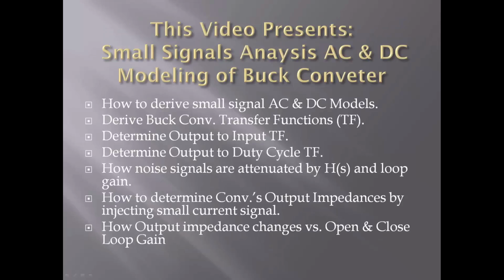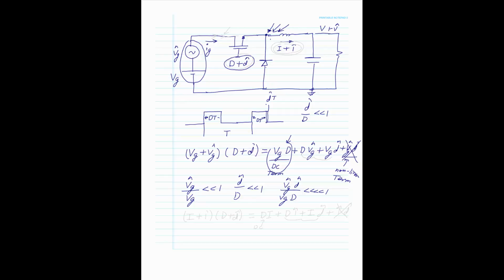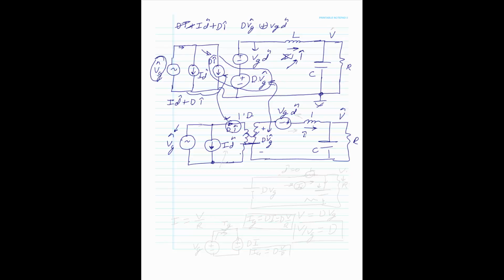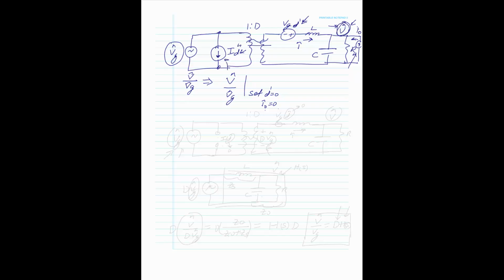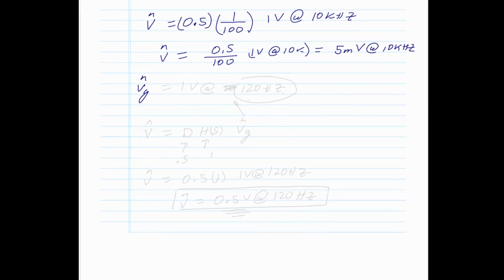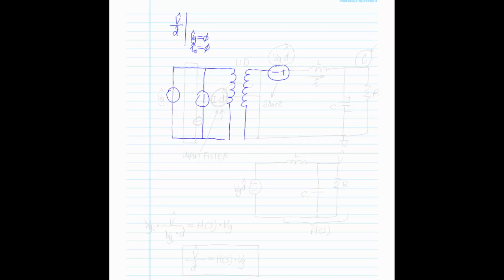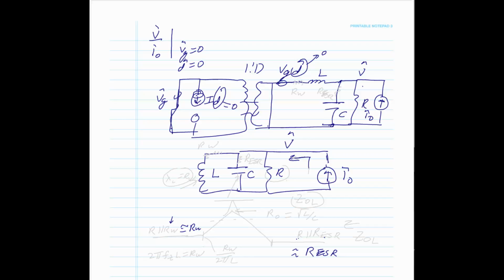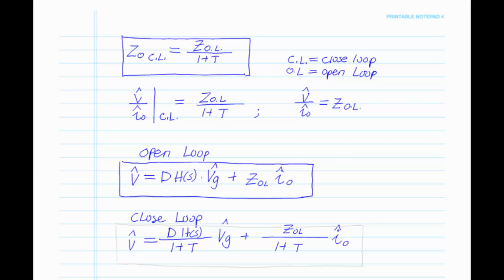Small AC & DC Signal Analysis in Modeling Bulk Converter